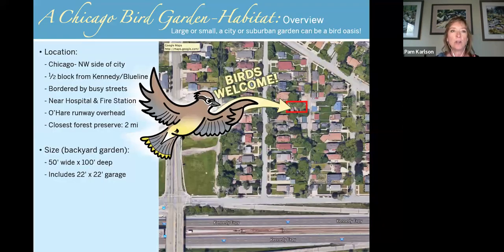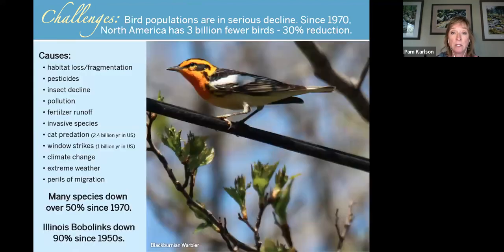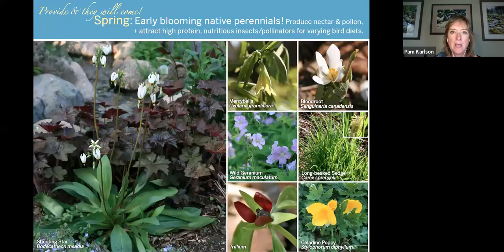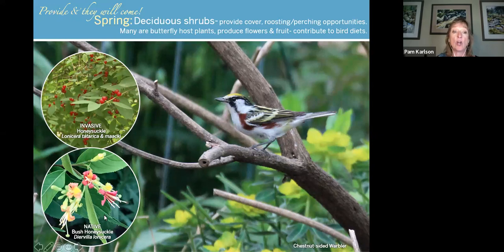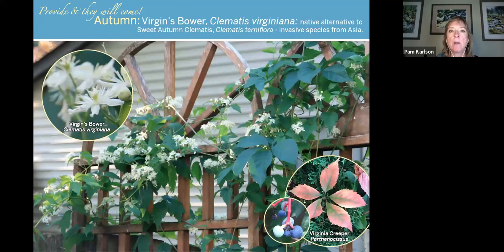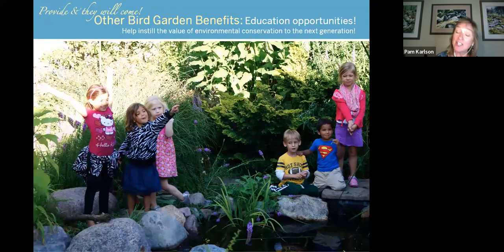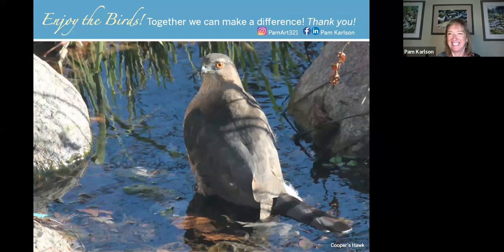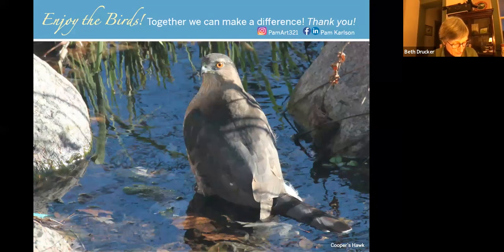Gardening for Birds with Pam Karlson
If you like birds and/or gardening, treat yourself to tonight's webinar presented by Pam Karlson, a backyard habitat specialist featured in Doug Tallamy’s book, Nature’s Best Hope. Learn tips on supporting bird populations with landscape enhancements and plant selection, with an emphasis on native plants. Pam has created an urban oasis in Chicago. Her small yard has attracted more than 125 different species of birds. She will show you how you can do the same thing in your yard.